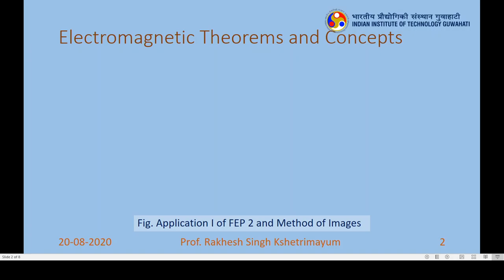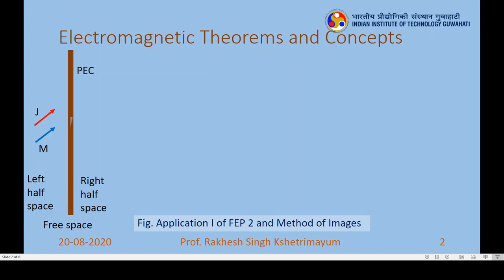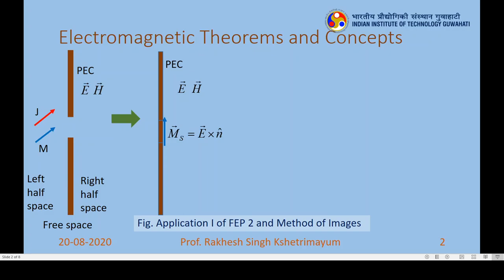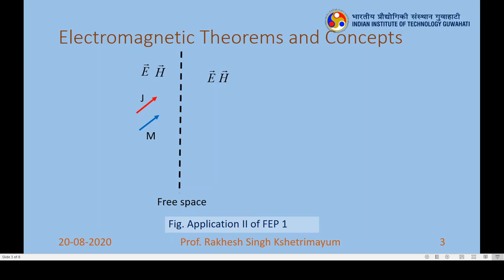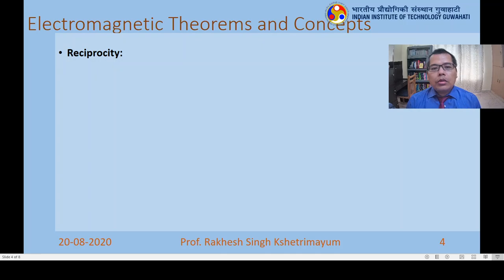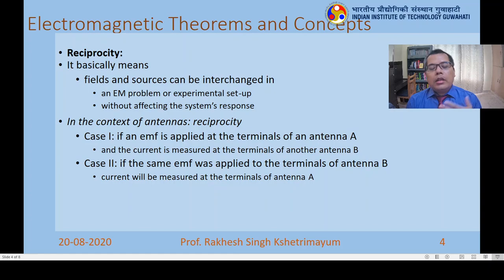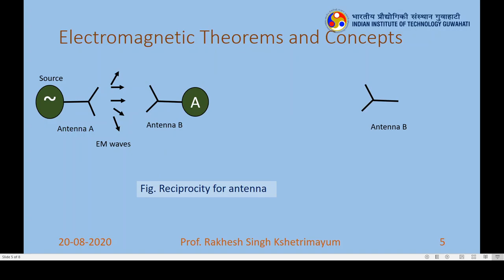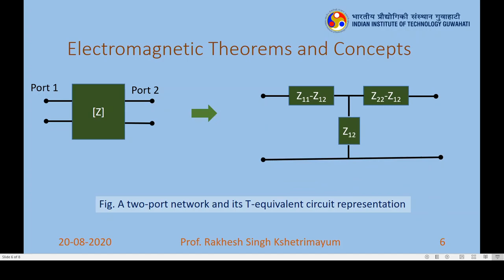Field Equivalence Principle (Applications) and Method of Images; Reciprocity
Advance Electromagnetic Theory & Antennas Lecture 8